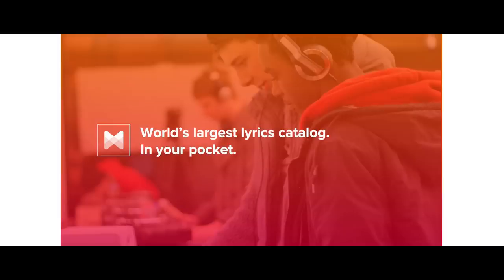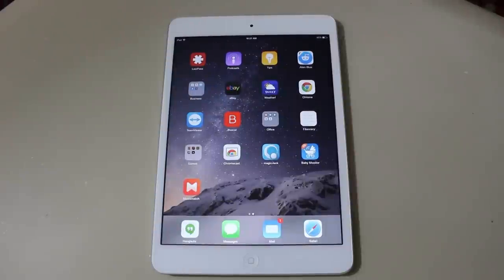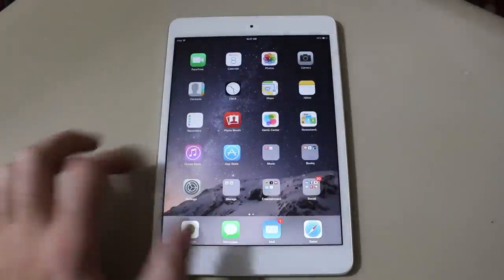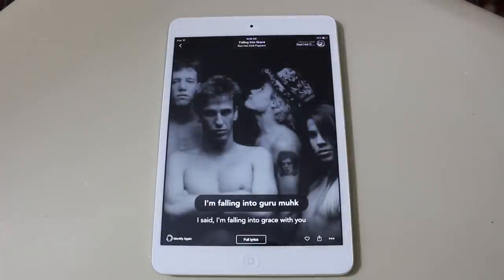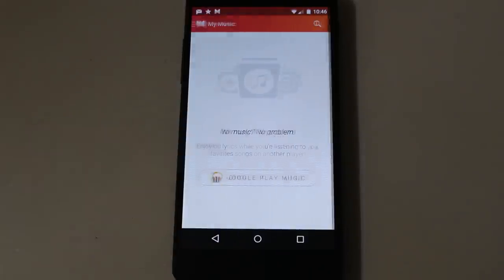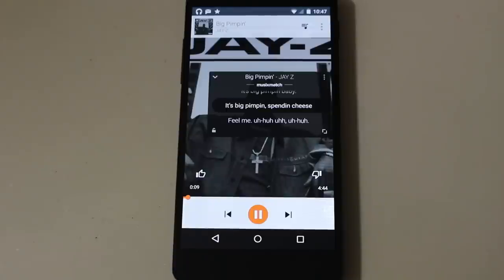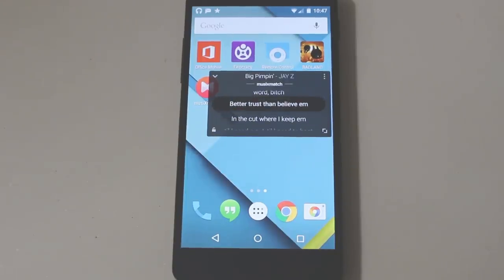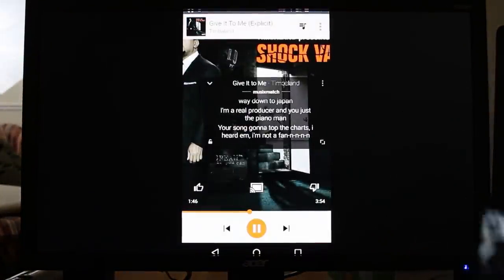Turn Your iPhone, iPad or Android Device into a Karaoke Machine for Free!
Turn your iPhone, iPad, Android Device into a portable Karaoke System. You can even use Google Chromecast to cast the lyrics to your TV or monitor.

Works on Android, iOS, Windows Phone, Mac, Windows and even Google Glass